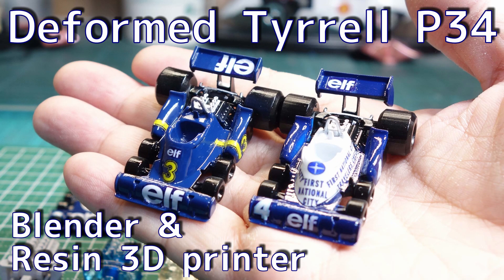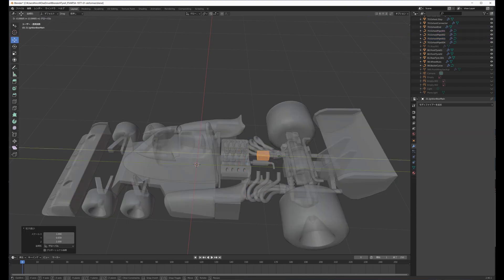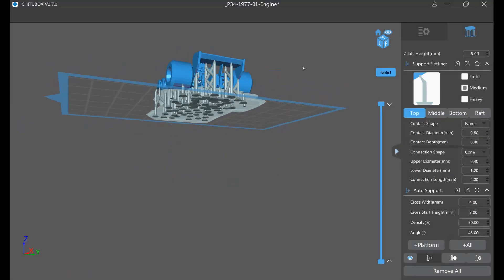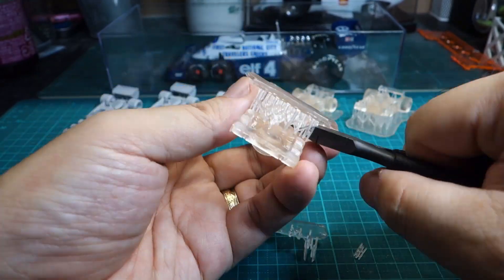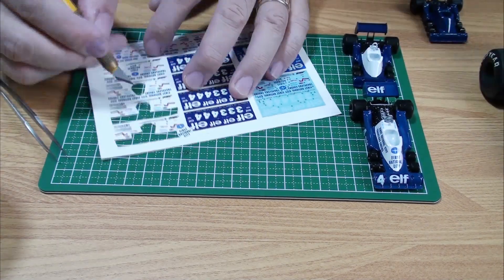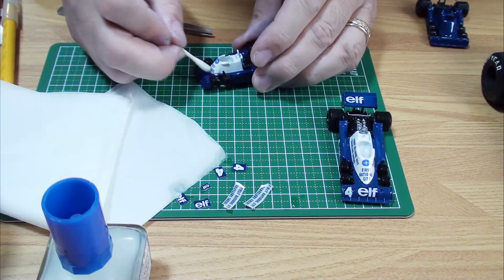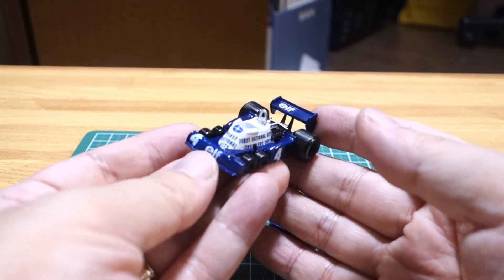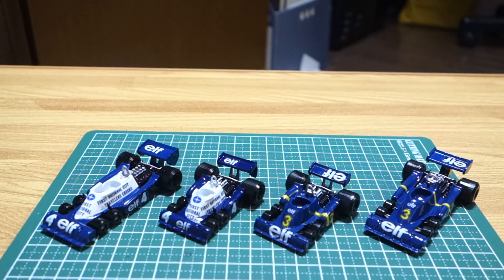[3D printer] Making a deformed miniature car of Tyrrell P34 [Blender]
Tyrell P34 1996 & 1997
Design tool: Blender
3D printer: Anycubic Photon
Resin: Wanhao water-washable resin

Making a 1/64 miniature of Ford DFV engine in Japanese